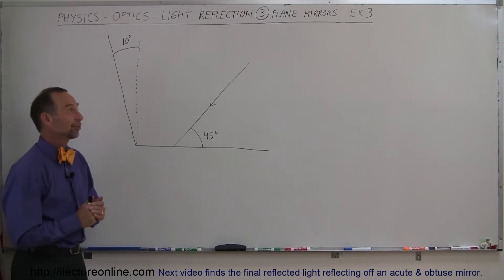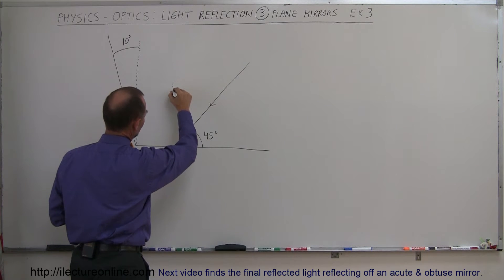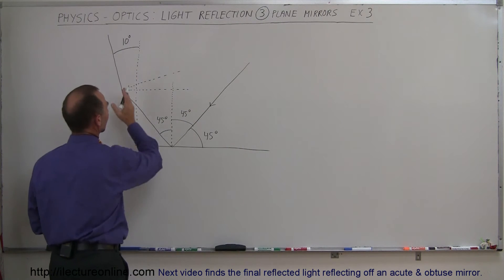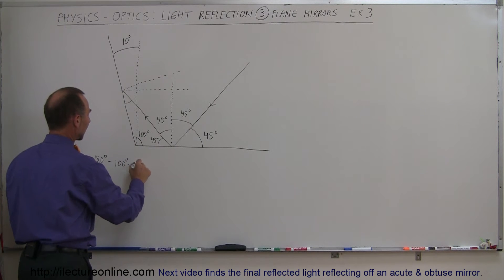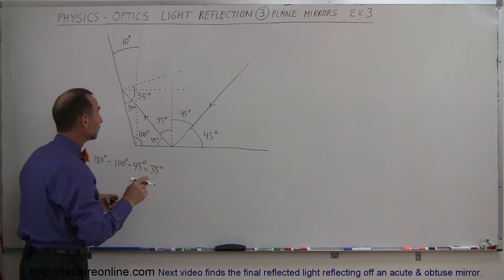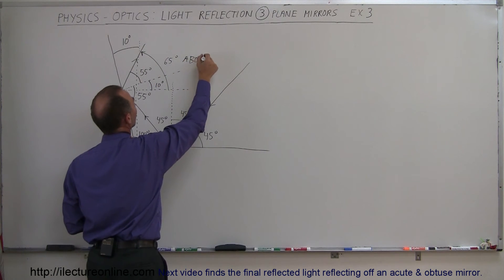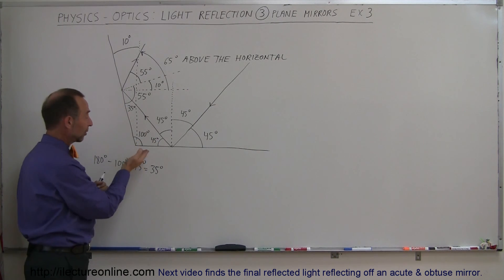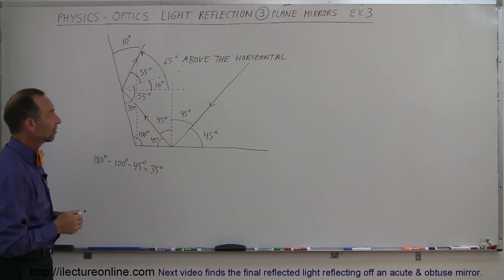Physics 51 - Optics: Light Reflecting (3 of 4) Plane Mirror: Ex. 3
In this video I will find the final reflected light reflecting off an obtuse plane mirror.